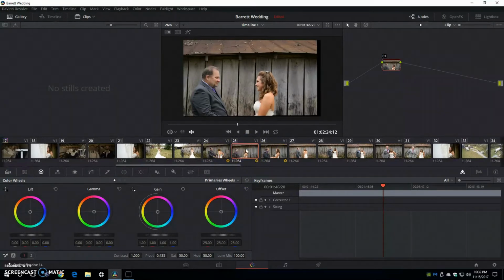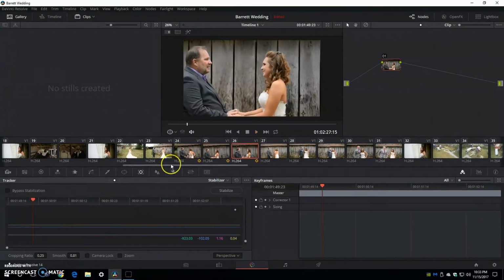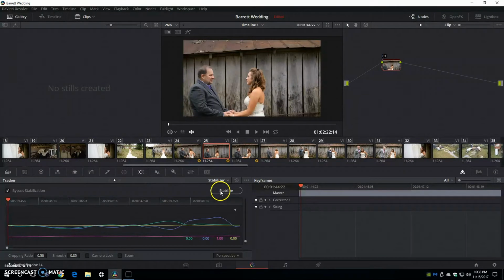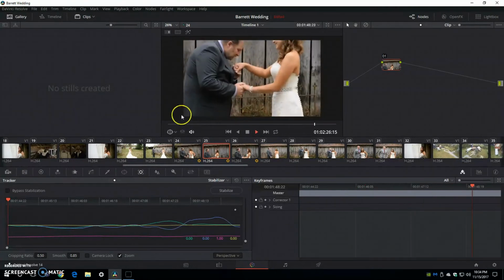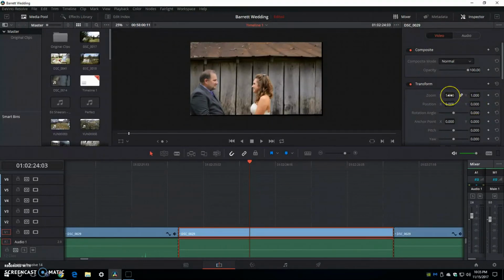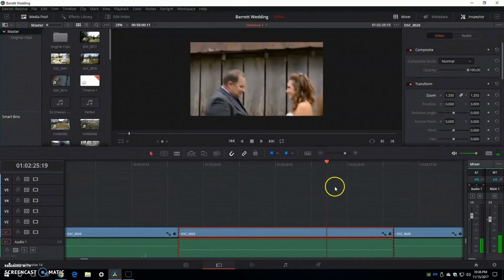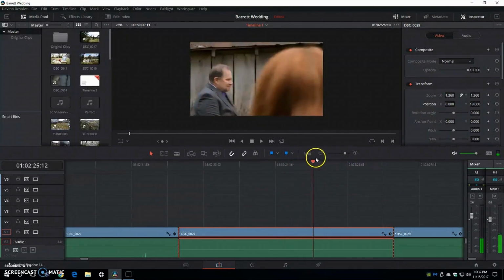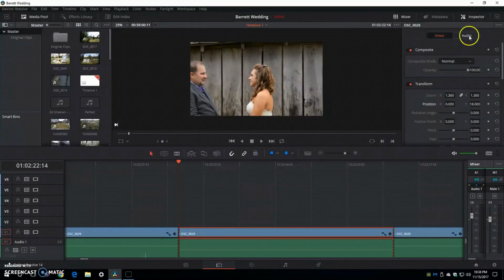Stabilization in DaVinci Resolve 14 How To Stabilize Video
A quick tutorial on Stabilization in DaVinci Resolve 14

Quick Version Go To :
Color - Tracker - change "window" to "Stabilizer" click Stabillize and enjoy!

 How To Stabilize Video using the Tracker function under Color. How to of the basic options and stabilizing functions in the newest version of Resolve version 14.

DaVinci Resolve 14 FREE version